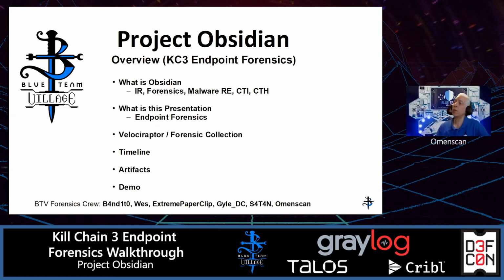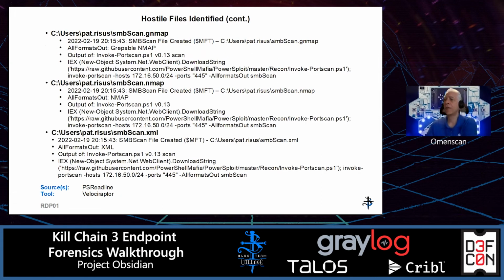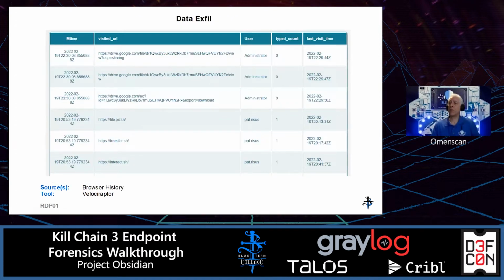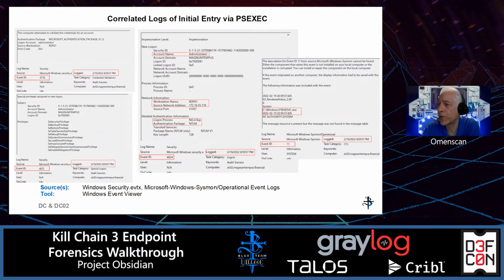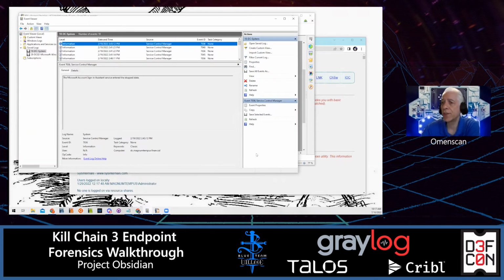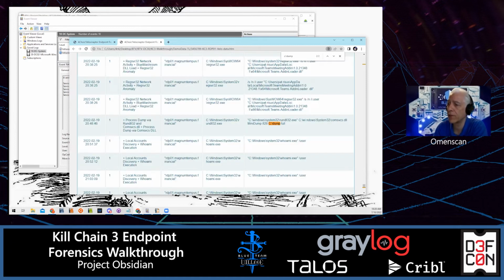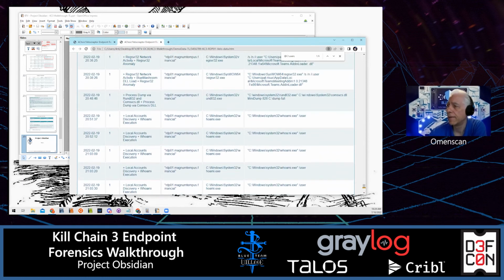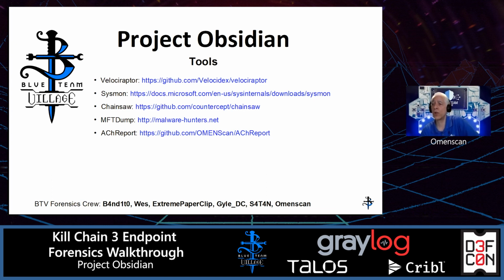Forensics: Kill Chain 3 Endpoint Forensics Walkthrough (DEF CON 30, Project Obisidan)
Talk by: Omenscan